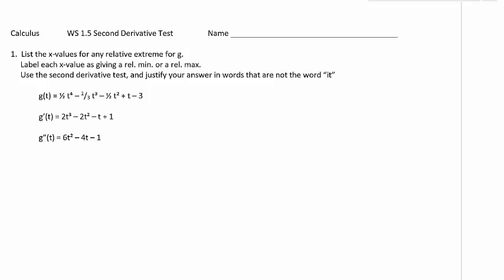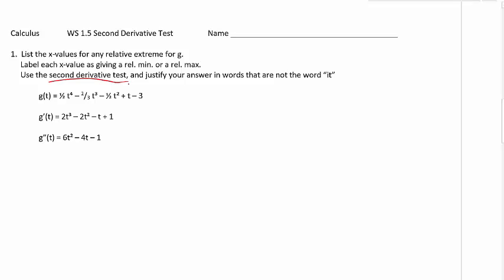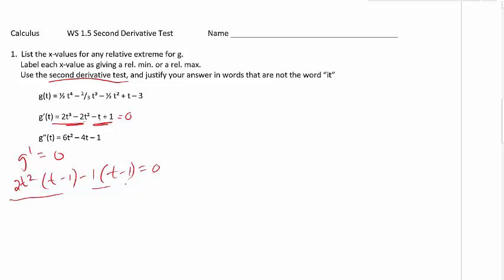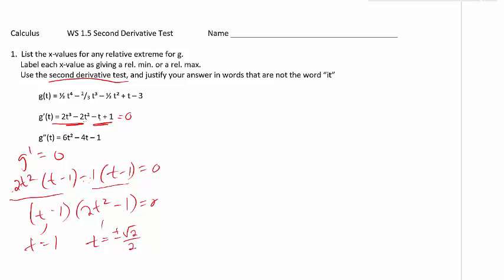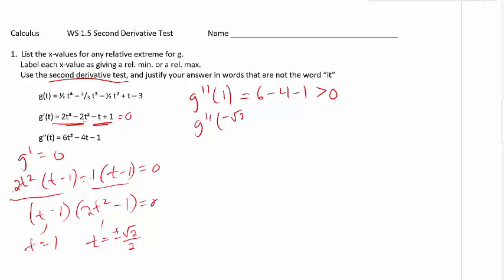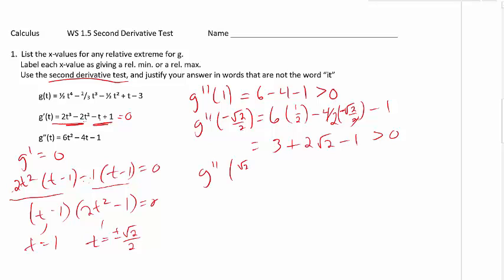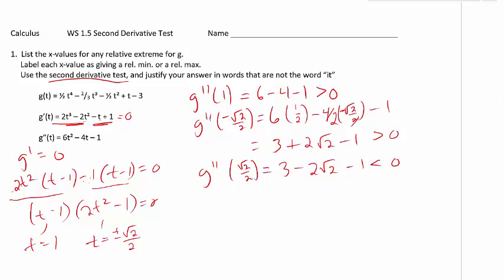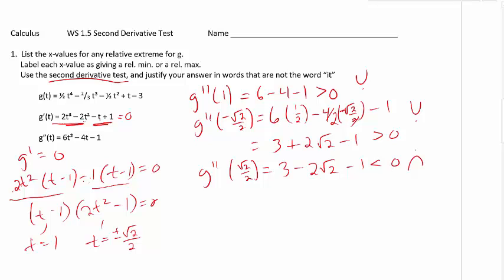Calc WS 1.5 problem 1